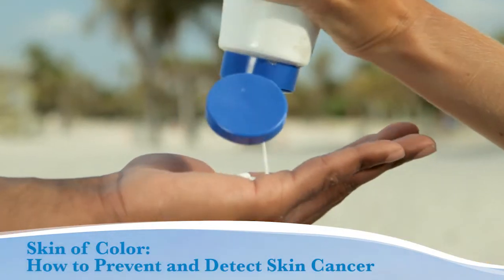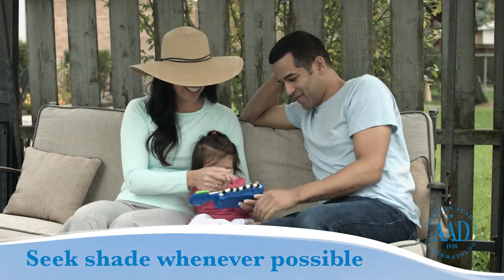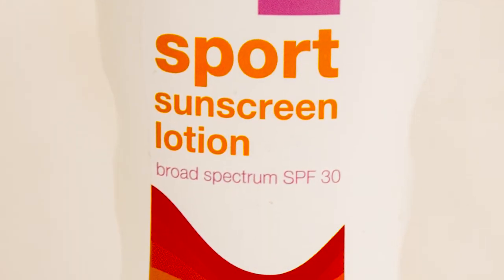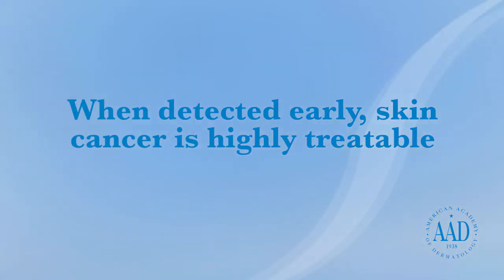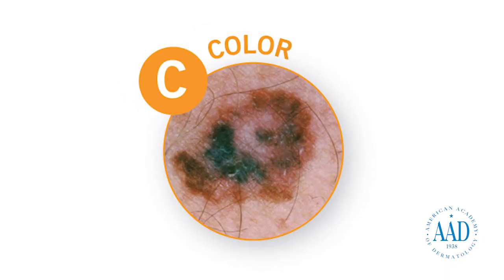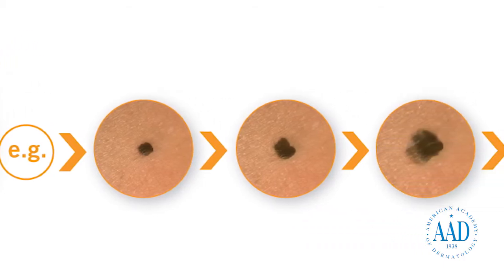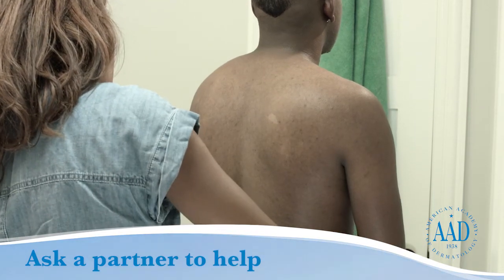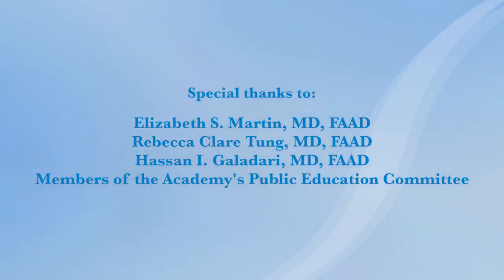Skin of color: How to prevent and detect skin cancer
Although people of color have a lower risk of developing skin cancer than Caucasians, when skin cancer develops in people of color, it is often diagnosed at a more advanced stage – making it more difficult to treat.

The good news is that there is a lot people can do to protect their skin and reduce their risk of getting skin cancer, including melanoma, the deadliest form.

Follow these tips from dermatologists to protect your skin from the sun and reduce your risk of skin cancer.